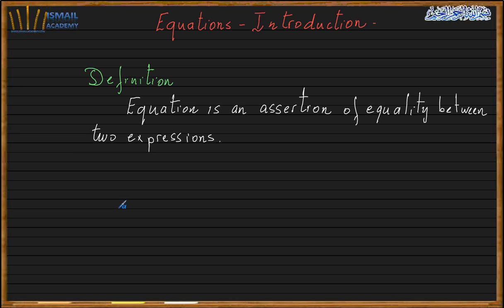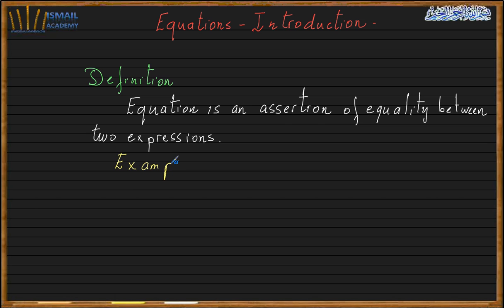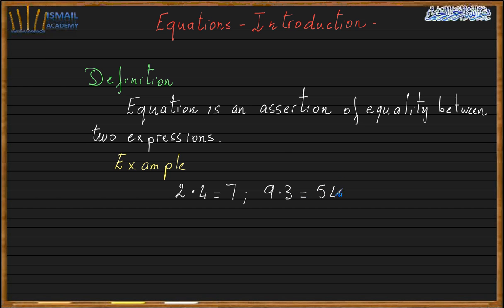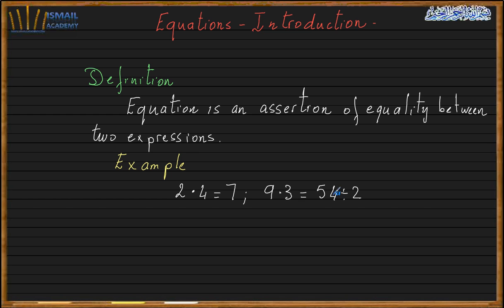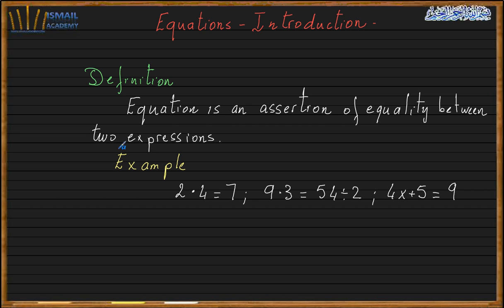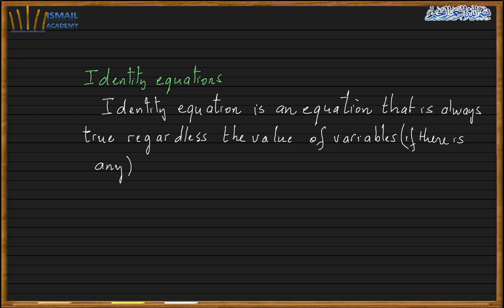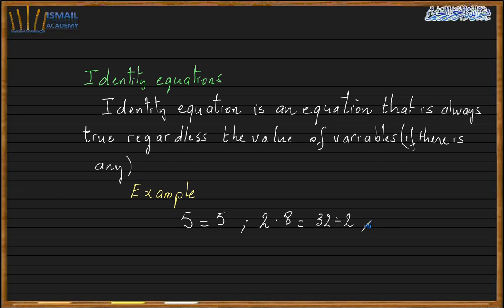Equations Lesson 2 Introduction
This lesson gives in introduction to equations and teach you the different type of equations with their type of solutions.
Duration:16:01